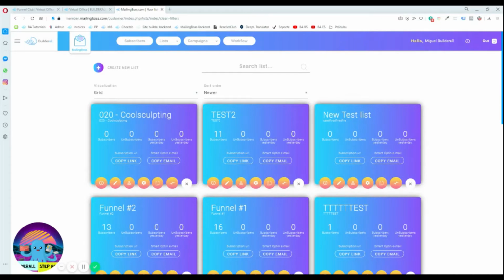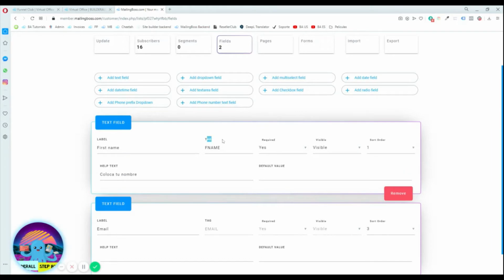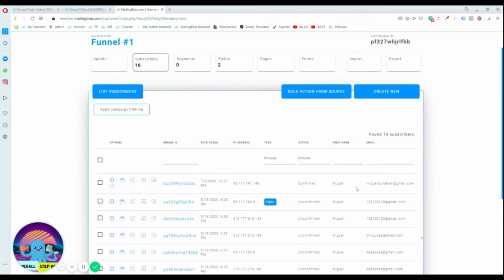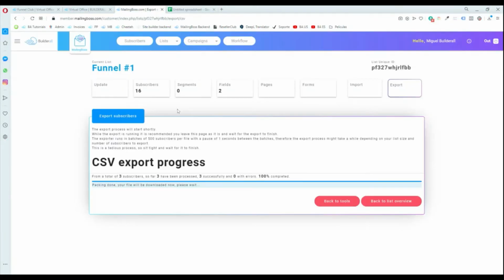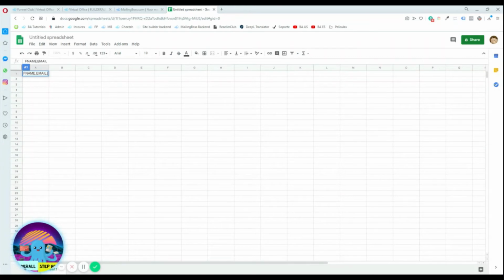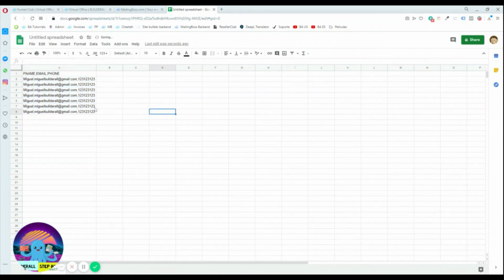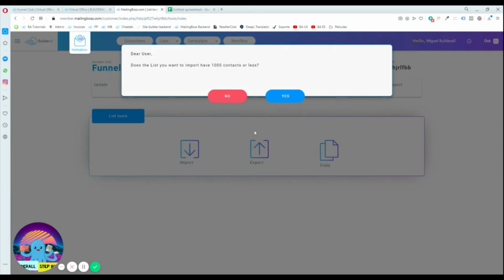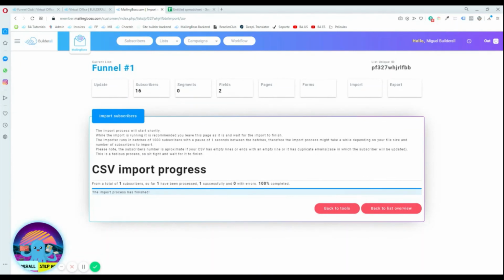How to import an external list on MailingBoss - Builderall 2020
⚠️ CURSO GRATUITO!!: ⚠️
Remember that you must have the Premium plan to be able to import into MailingBoss.

Do you have questions or want to know more about the new Cheetah site builder? Write to me at Whatsapp

Do you want to learn how to promote Builderall?